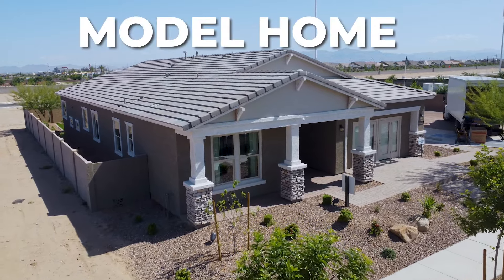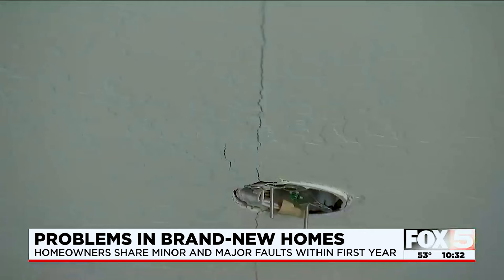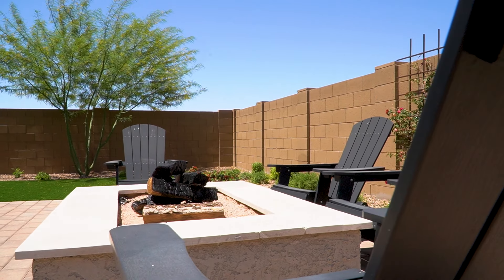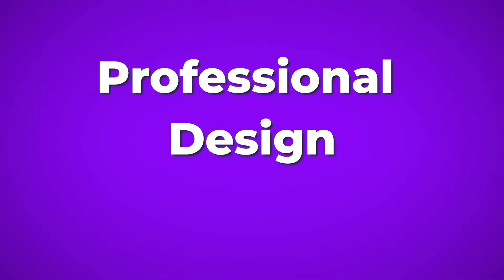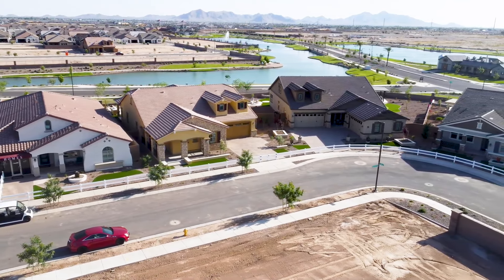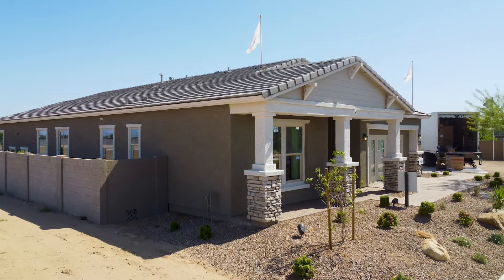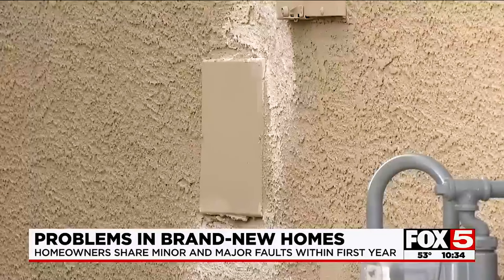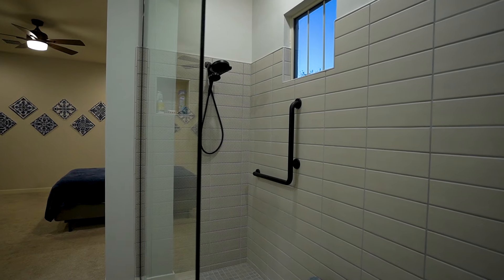What Happens When You Buy A Model Home?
💥If You Don't Love The Home You Buy With Me...I'll Sell It For FREE💥

If you've ever visited a new home community you've probably found yourself being wowed by the model home. These things are loaded with all the upgrades and designer features the home builder can fit in them, and many buyers will line up to purchase these homes when they come available. But there are drawbacks that come with buying the model as well, and in this video, I'll be sharing the experience of a client of mine who purchased a model home for themselves.